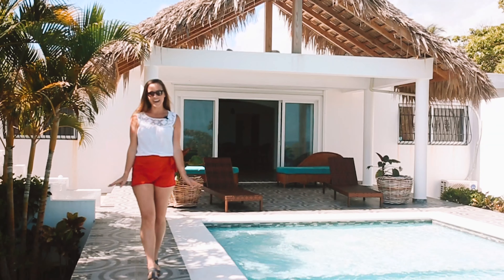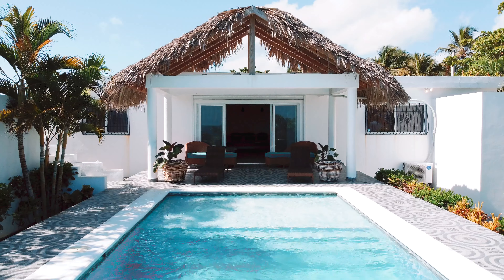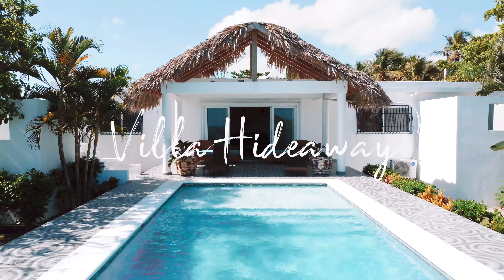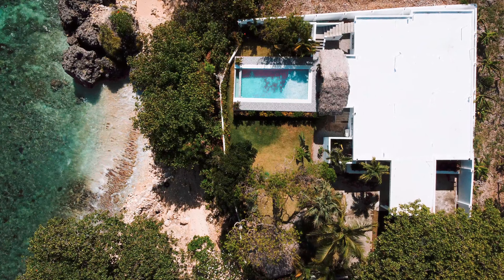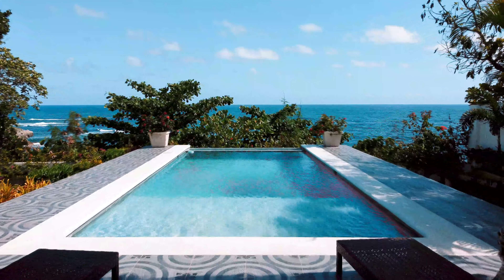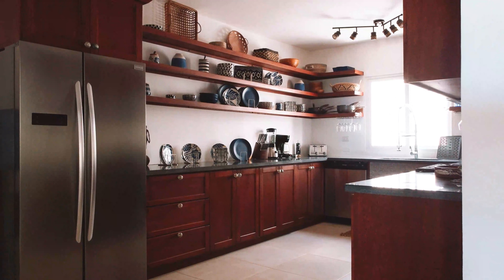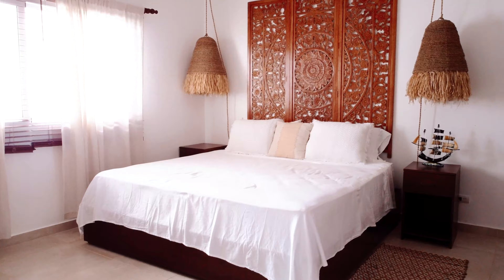Villa Hideaway - Under the Sun - Cabrera, Dominican Republic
Picturesque cliffside villa right beside Playa de los Enamorados Cabrera, Dominican Republic